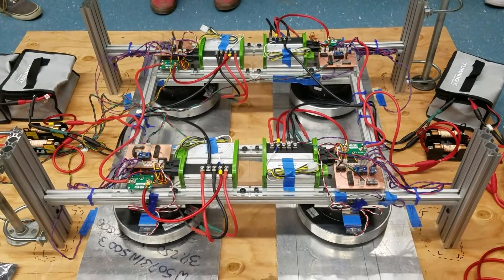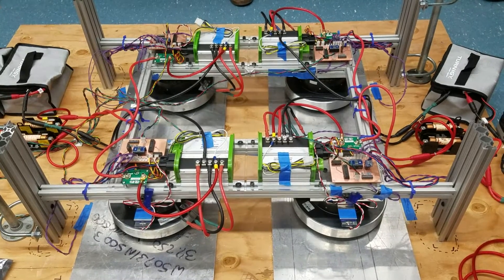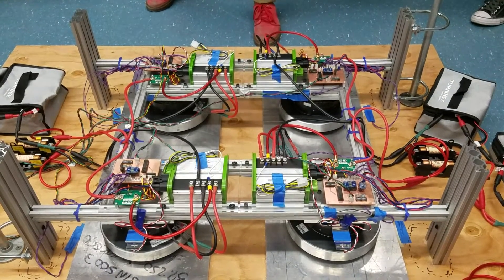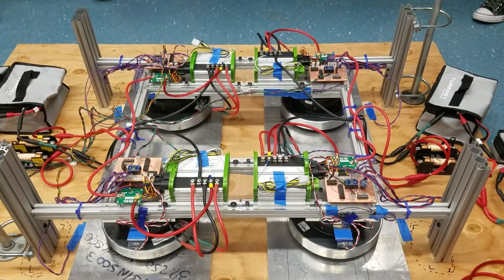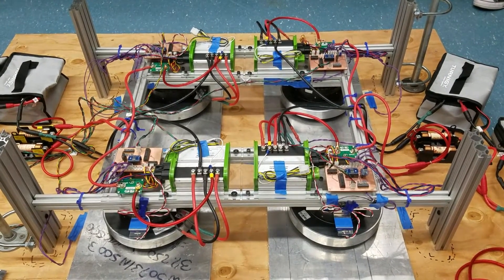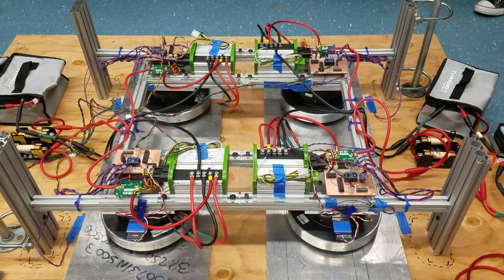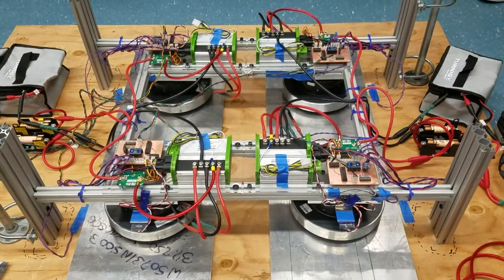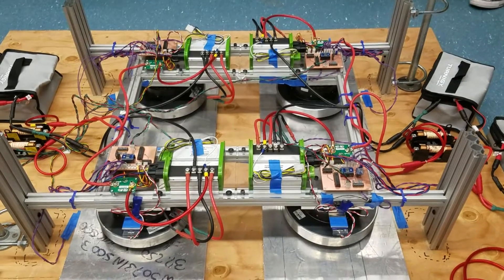UCSB Hyperloop Prototype Hover Test 1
First successful hover on prototype test frame!